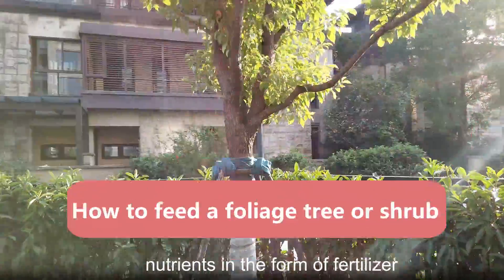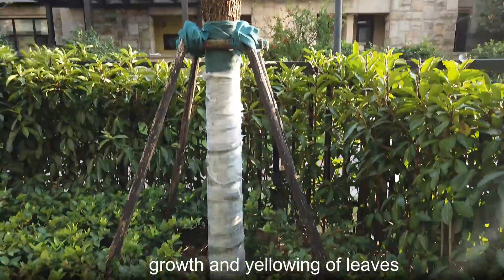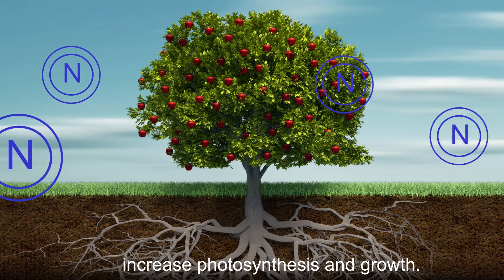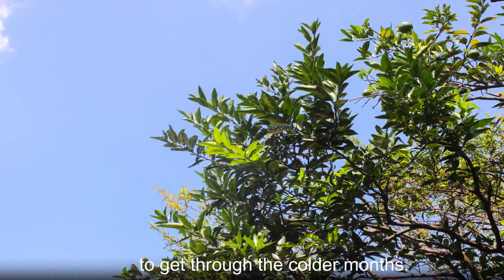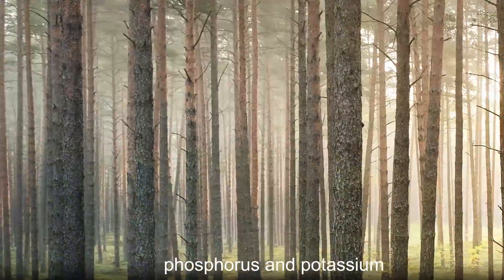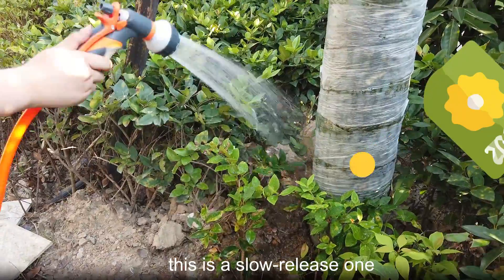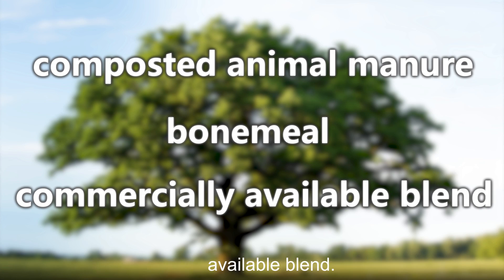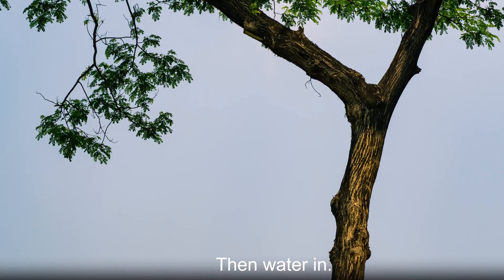Fertilizing foliage trees or shrubs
Fertilize requirement-Foliage trees or shrubs
0:00 Why a foliage tree needs fertilization
0:10 Seasonal fertilization needs
0:27 How to feed a foliage tree
0:59 Other precautions